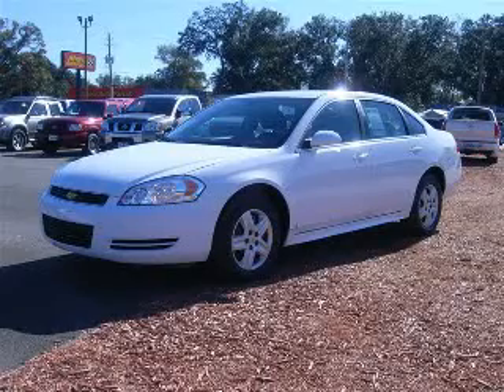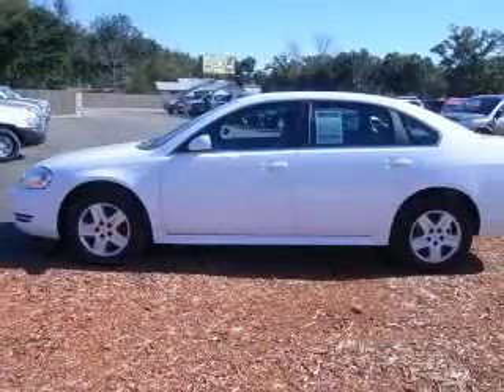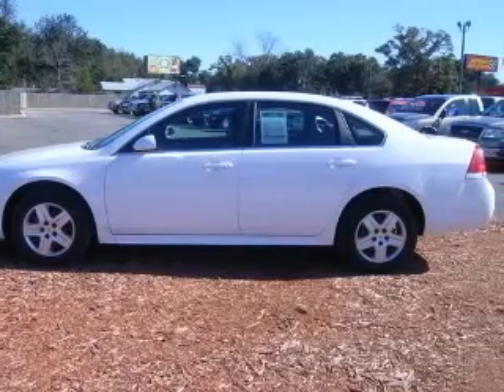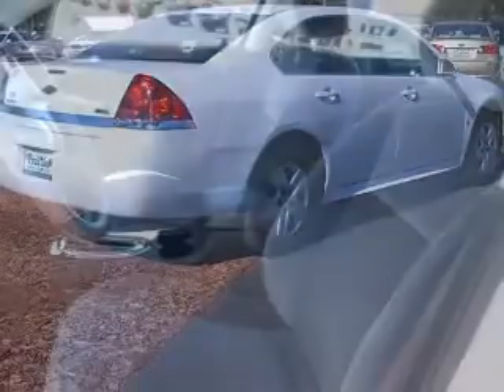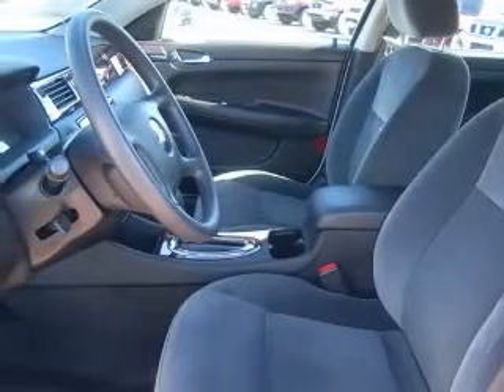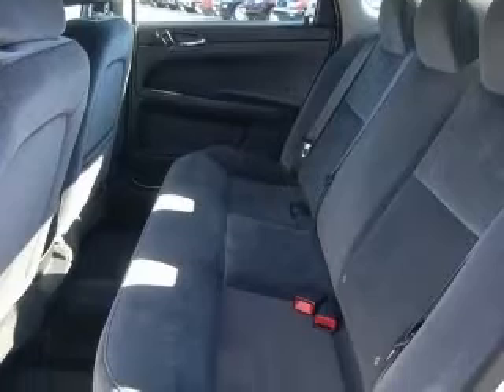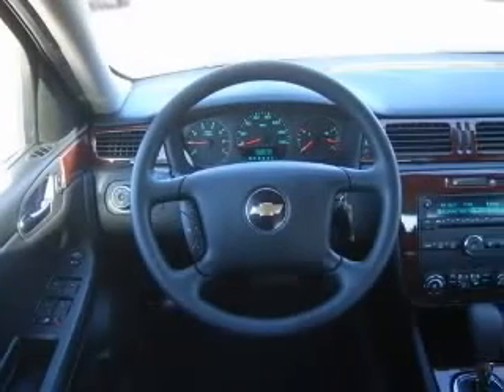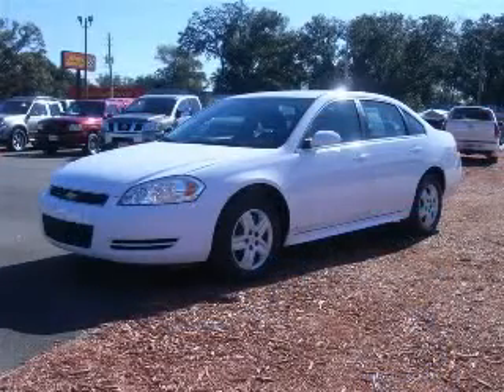2010 Chevrolet Impala Pensacola FL Frontier Motors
Frontier Motors
230 Beverly Parkway

2010 Chevrolet Impala LS - Factory Warranty
Engine: 3.5L V6
Trans: Automatic 4-Speed
Color: Summit White
Mileage: 9,973